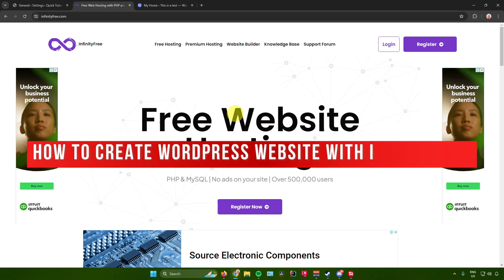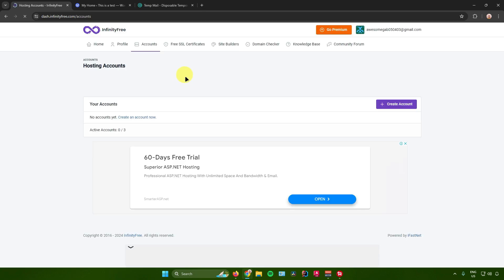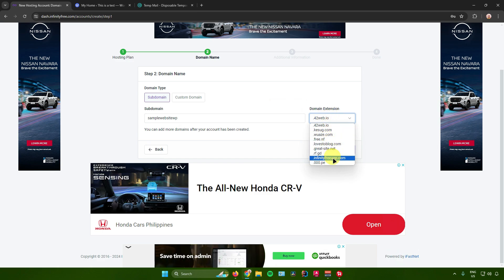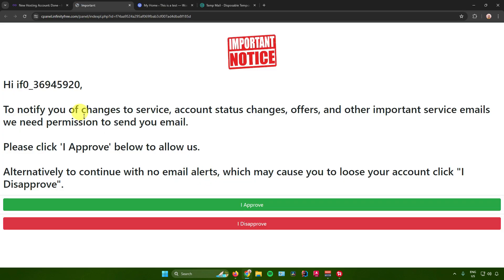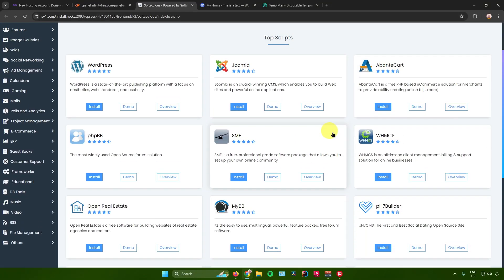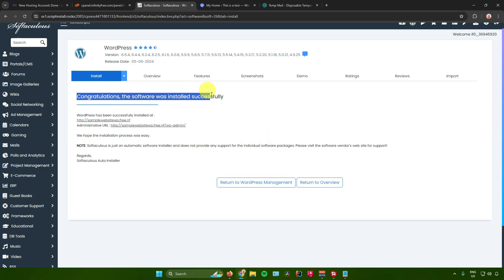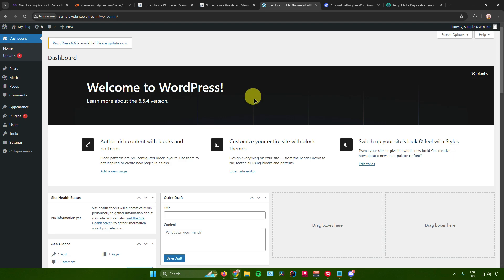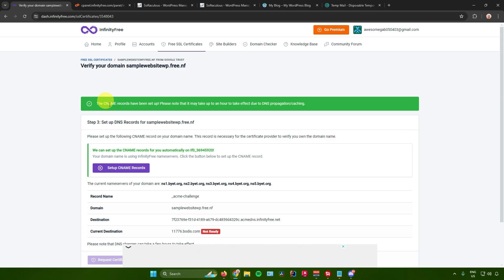How To Create Wordpress Website With Infinityfree (Easy Method 2025)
You will learn How To Create Wordpress Website With Infinityfree